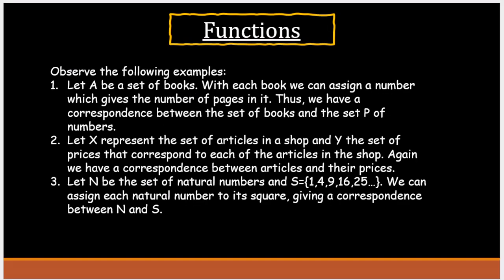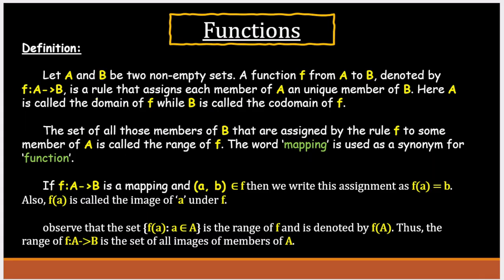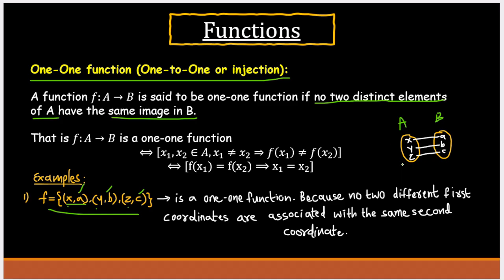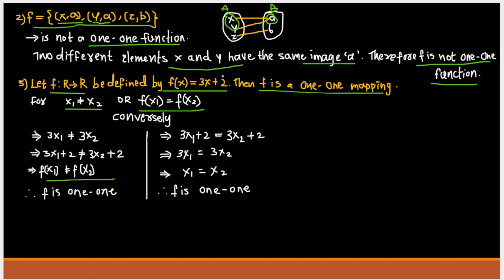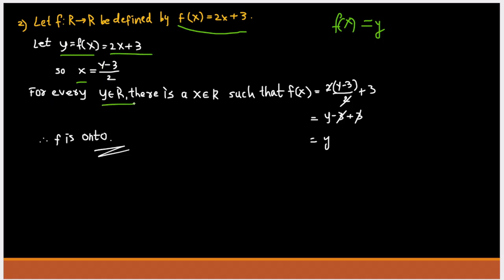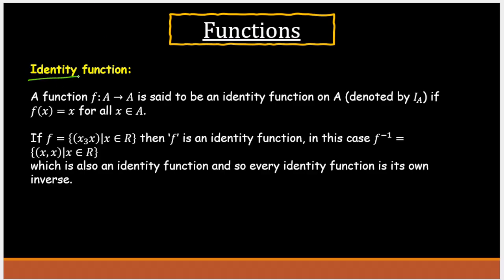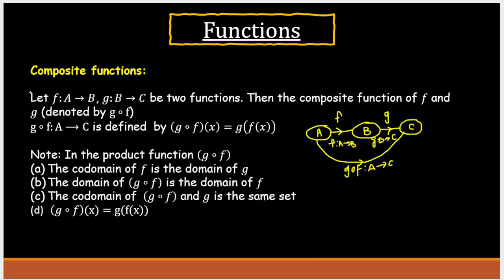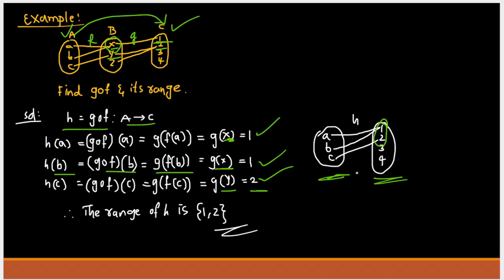Functions | All Types of Functions Explained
Functions & Types of Functions explained in the simplest way!
In this video, you will learn the complete concept of functions along with all important types used in mathematics.

                    **play at a speed of 1.25 or at your wish**

📌 Topics Covered:

One-One Function (Injective)
Onto Function (Surjective)
Into Function
Bijective Function
Identity Function
Constant Function
Composite Function